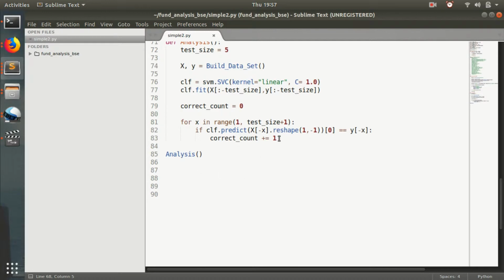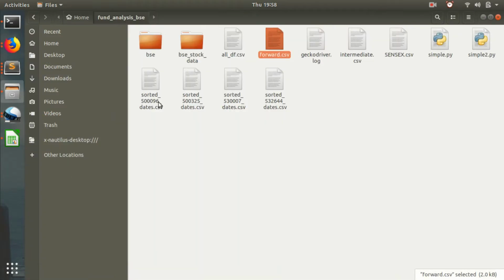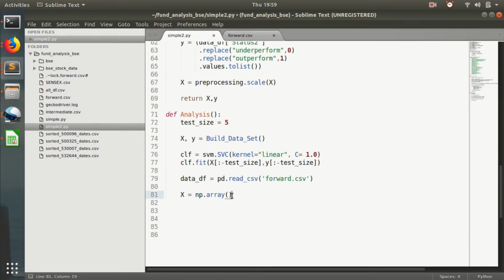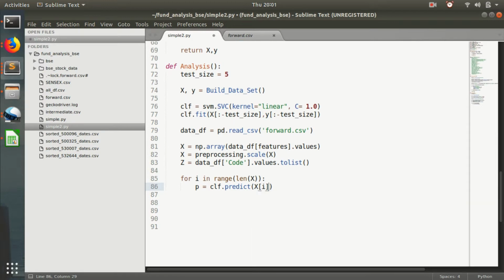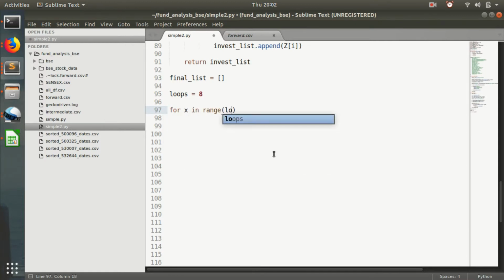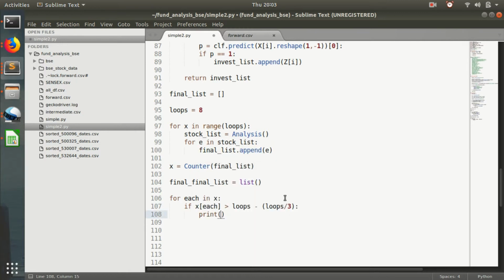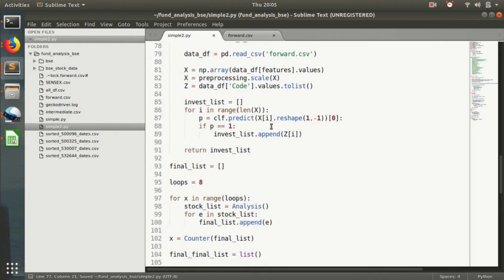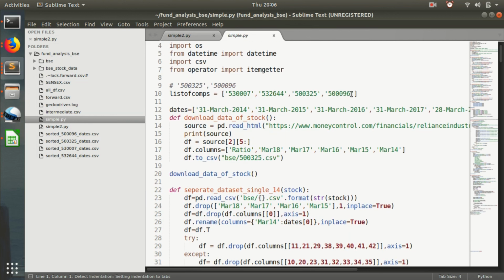BSE Stock Analysis using Python p.8 - Prediction of forward sample - The End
Short tutorial.